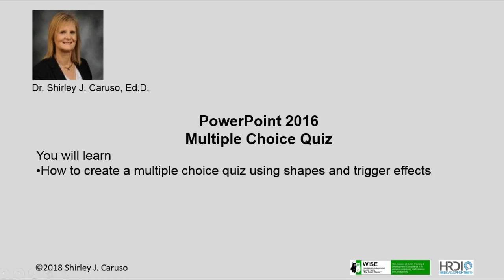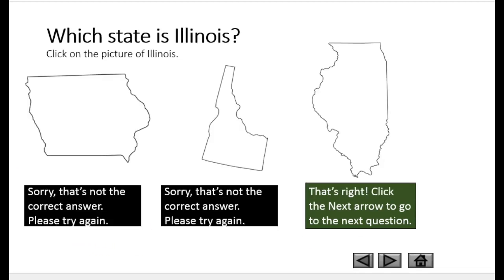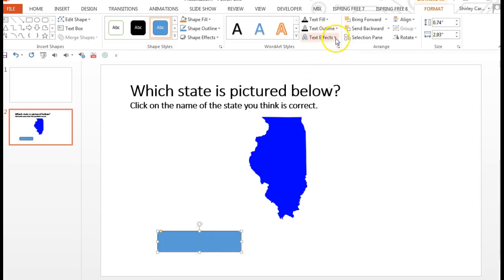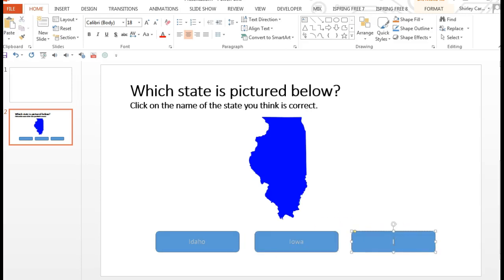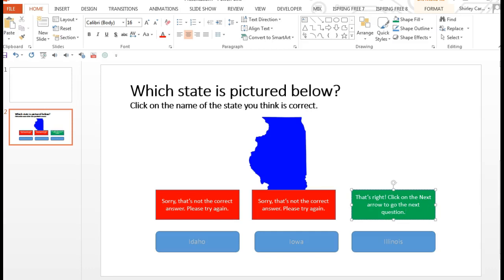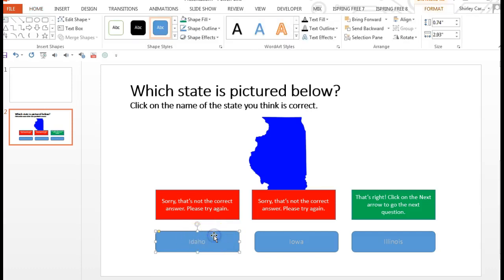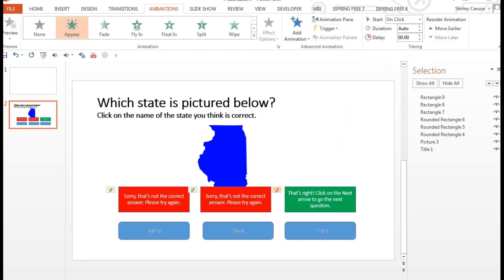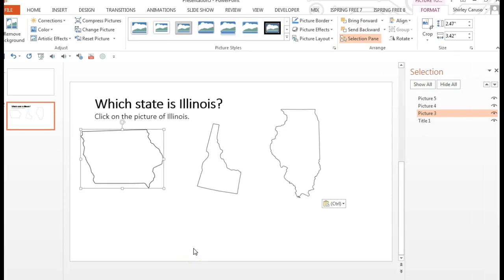Multiple Choice Quiz in PPT using shapes and trigger effects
In this tutorial, you will learn how to create a multiple choice quiz in PowerPoint with animation and trigger effects.